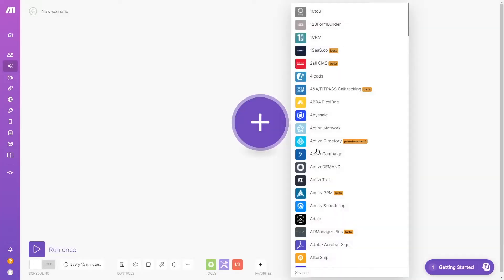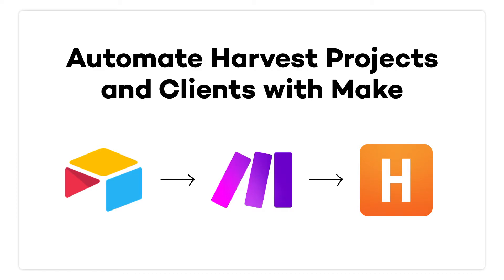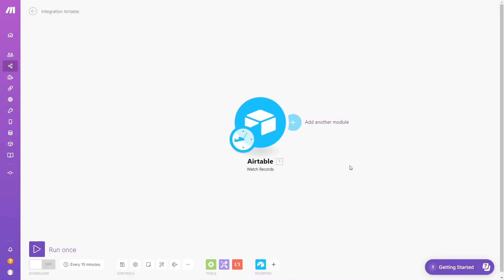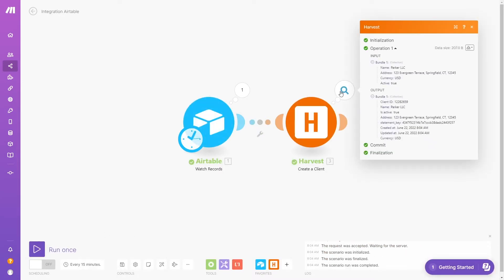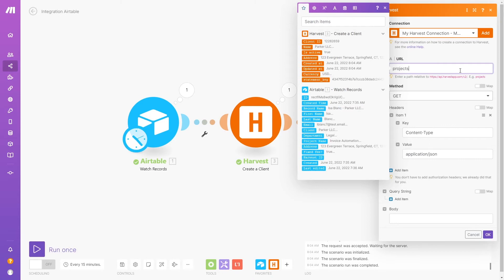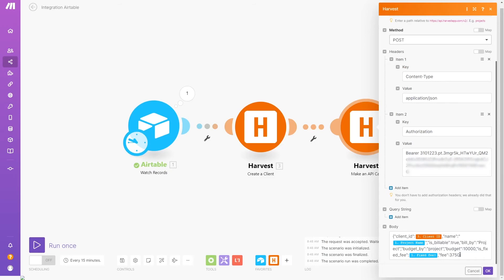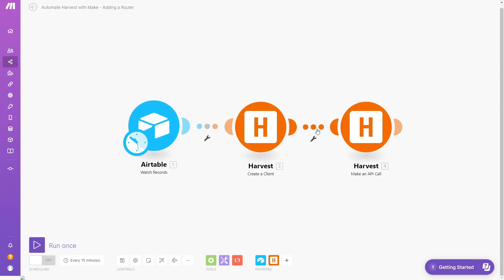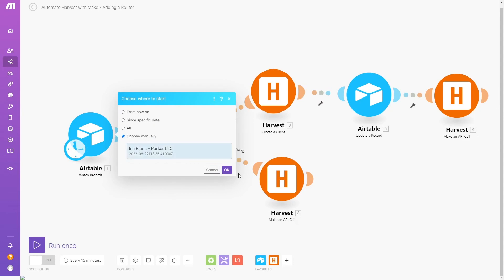Create Projects and Clients in Harvest Automatically with Make (Integromat)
Start every project on the right foot by automatically creating the projects and clients you need in Harvest. In this video, we'll show you how to automate Harvest with Make (integromat), covering everything from prebuilt modules to API calls.

00:00 - Intro
00:30 - What you can automate in Harvest
01:25 - Our example scenario
01:47 - Using Airtable as a data source
02:43 - Create a Client in Harvest (Prebuilt Module)
03:21 - Create a Project in Harvest (API Call)
05:47 - Add conditional logic to search for existing client